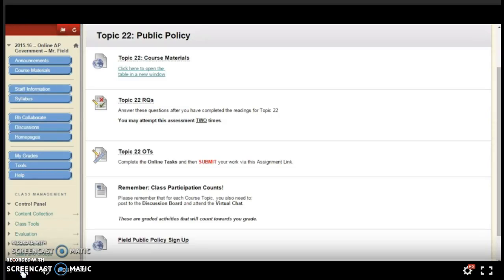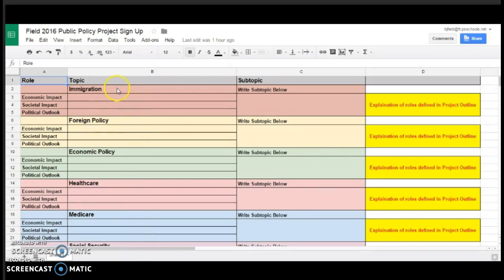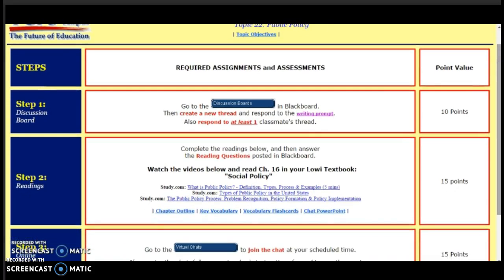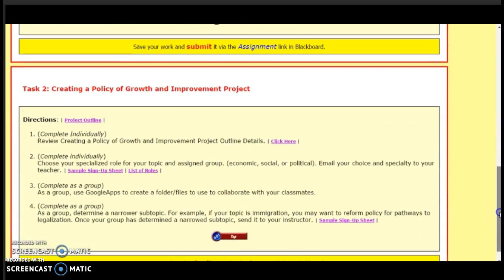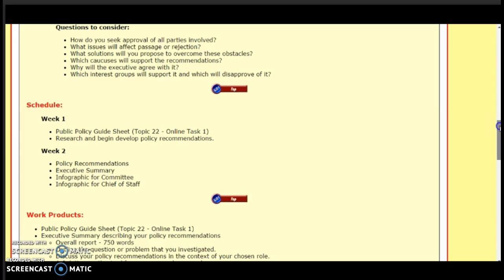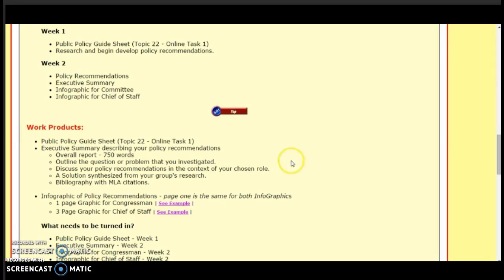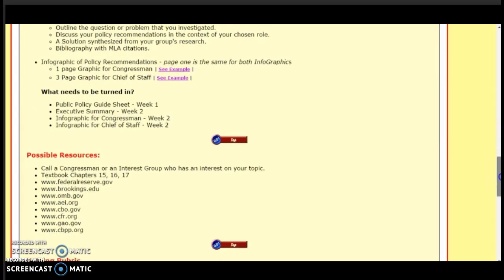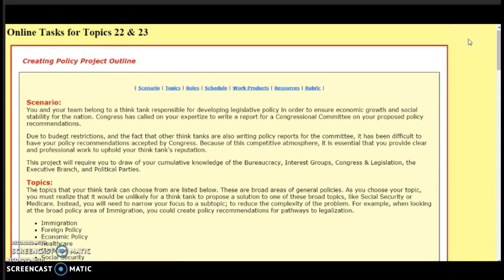OT 22-23 Project Explanation